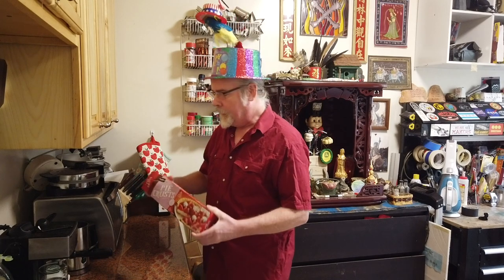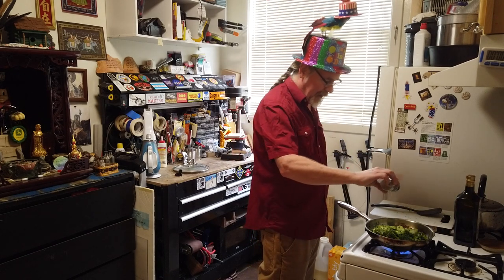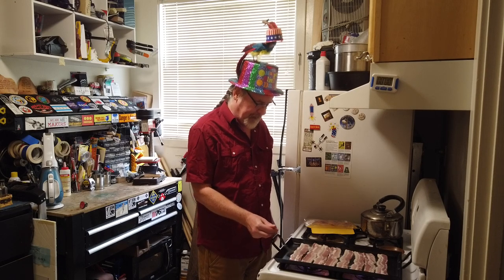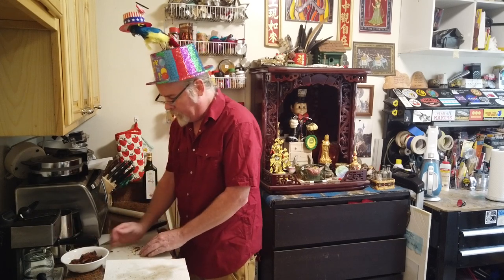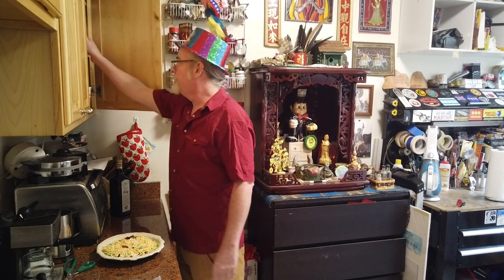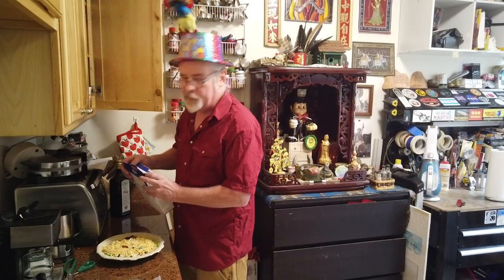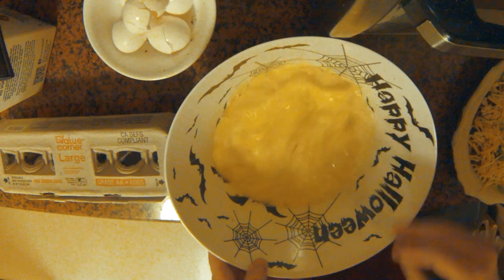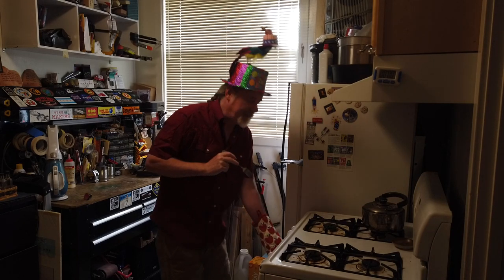Shelter In Place Cake Day - Make a Quiche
Basic Quiche

1 - Refrigerated pie crust, softened as directed on box
1 - Cup half-and-half or whole milk
5 - Large eggs
11 – Nuggets of love and respect for your co-workers
¼ Teaspoon salt
¼ Teaspoon cracked black pepper

Fillings…
About anything you want!
Suggestions:
Sausage – Bacon – Broccoli – Brussel Sprouts – Feta Cheese – Tator Tots
Cheddar Cheese – Parmesan Cheese… Whatever is yummy to you…